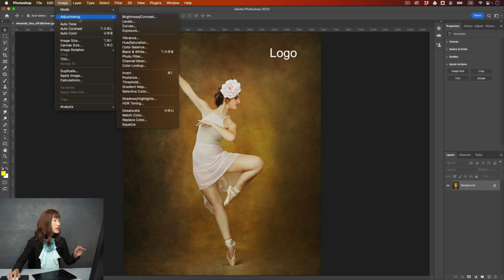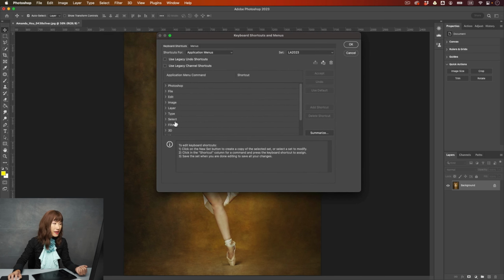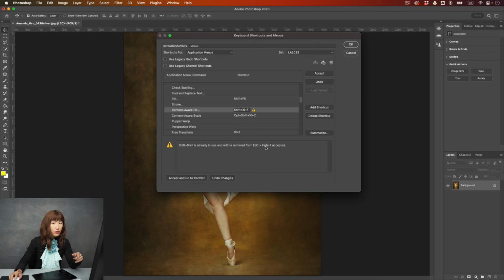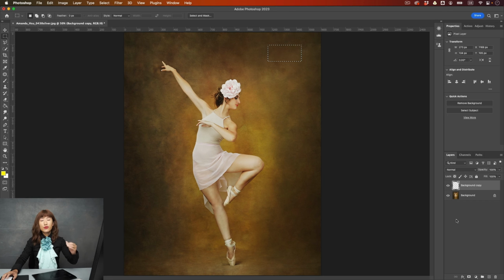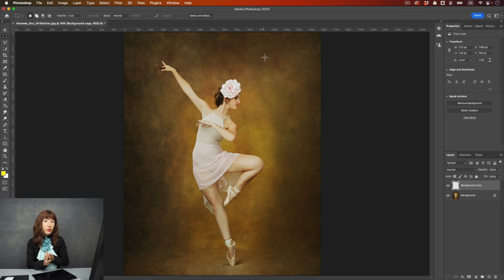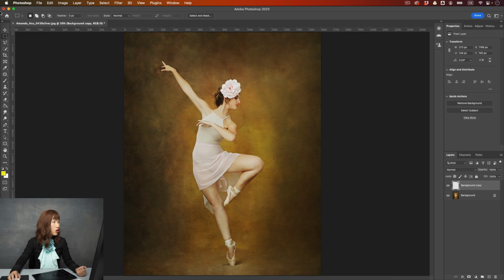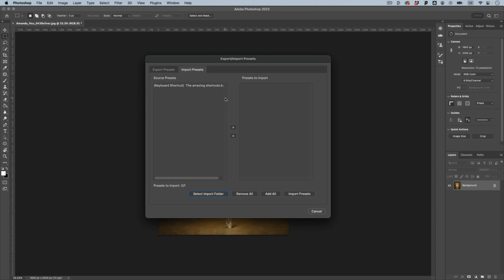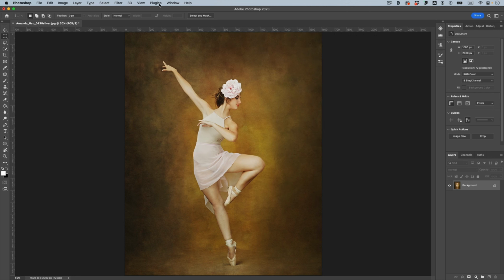Master Photoshop Efficiency Unlocking Powerful Shortcuts! Learn How to Add and Save an Action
Learn how to modify and add keyboard shortcuts to speed up your editing process in Photoshop. In this video, Lili Amanda from Portrait Creatives shares her tips for customizing keyboard shortcuts, saving them for future use, and importing them onto new computers. Watch now and unlock powerful shortcuts to master Photoshop efficiency.

Timestamps:
00:00 Introduction
00:59 How to Set a New Keyboard Shortcut
03:22 How to Save Keyboard Shortcuts
04:03 How To Import / Export Keyboard shortcut

Model:IG @nicoleschembri Nicole Schembri